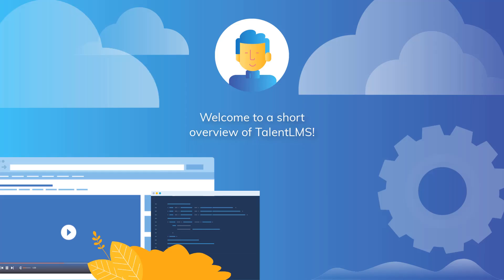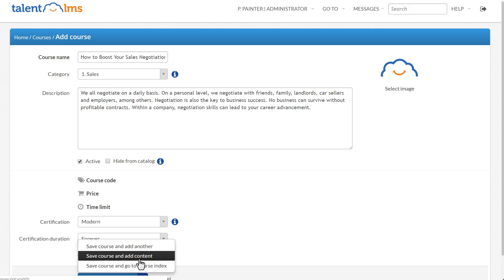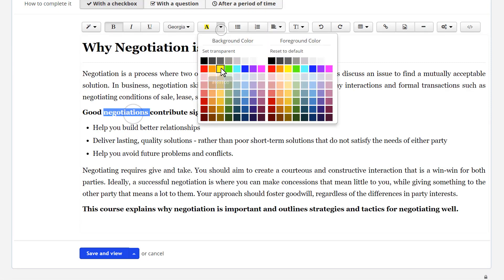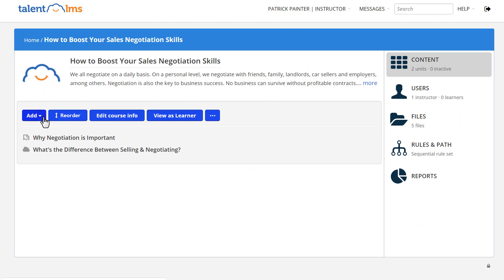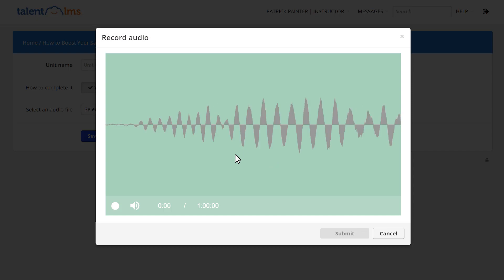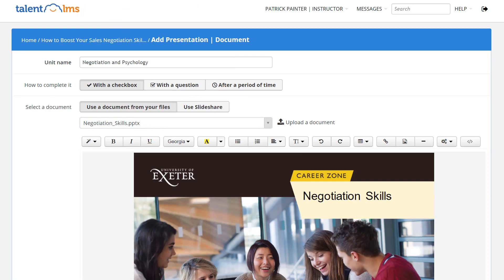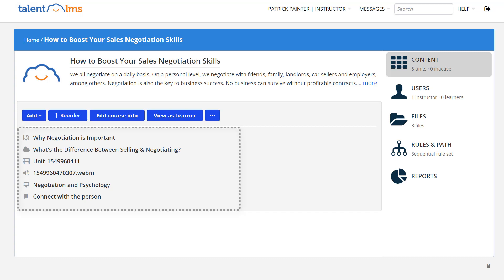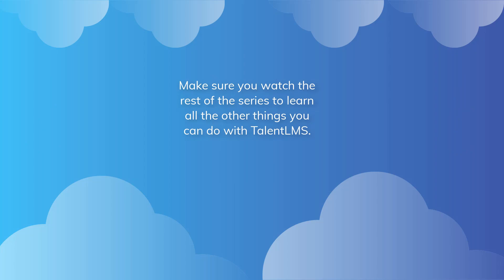Creating a course in TalentLMS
Get your free full-featured eLearning portal account in less than 30 seconds, and start training your employees right away